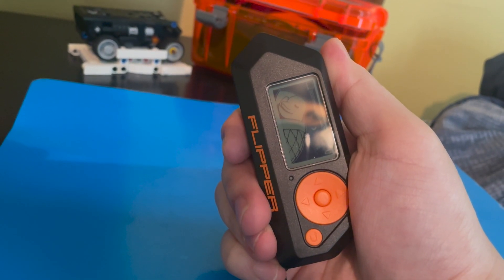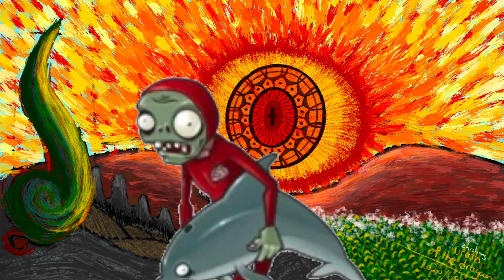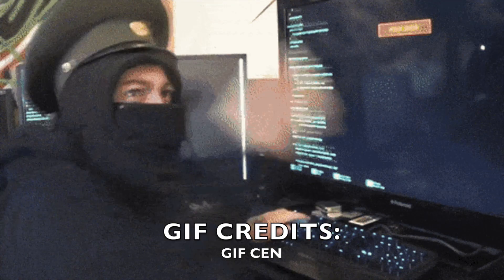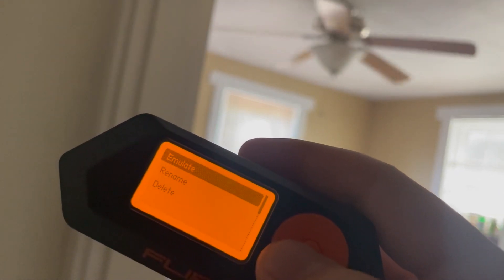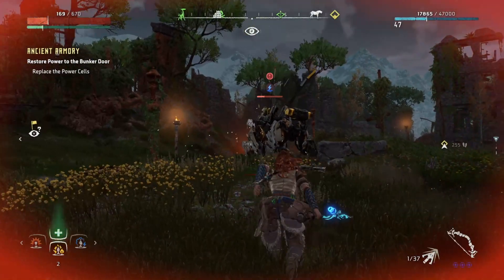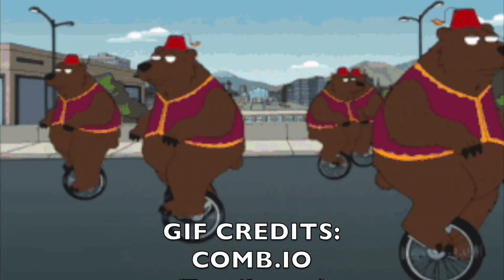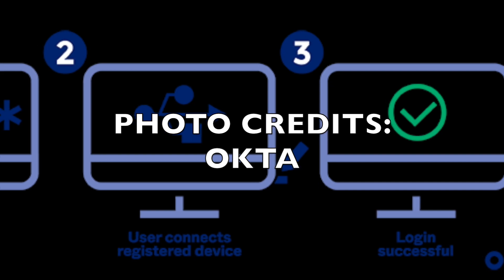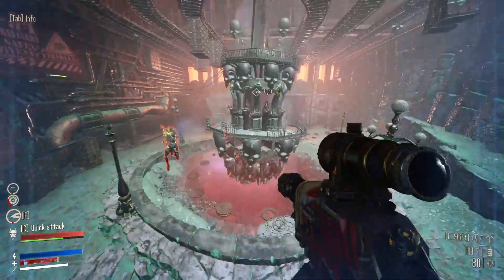Flipper Zero: Hacking for muggles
A basic look at the Flipper Zero.

The Flipper Zero is a hacking multi tool.

If that doesn't make all you Deus Ex and cyberpunk fans splooge, I don't know what will.

The Flipper Zero is an open sourced radio/infrared transmitter. It features several antennas that transceives radio signal of different frequency,  an IR blaster and some interesting softwares.

Copyright: I addressed all but one source. The guardsman meme. I got it when i was collecting materials for the video, but forgot to note the source. And when I try to go back and look for it, I can't find. I went through my search history for the past week, nothing. If you own the material, please let me know. I will properly cite it.